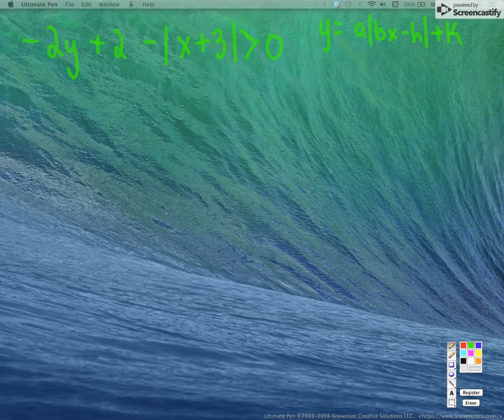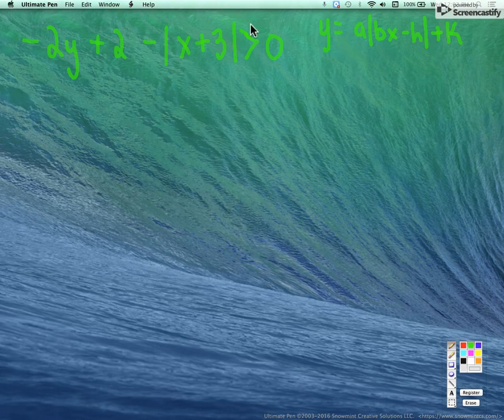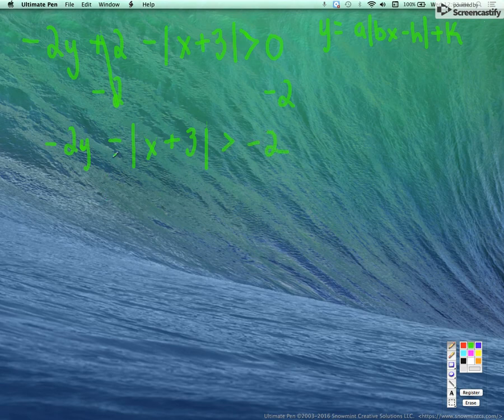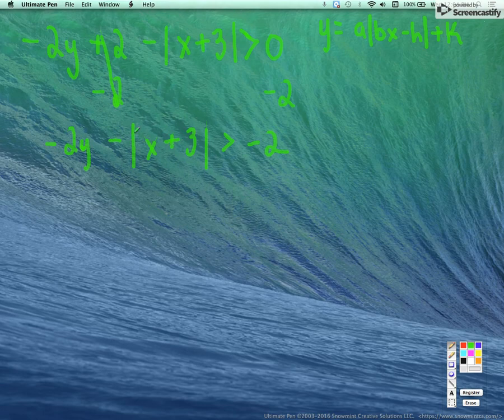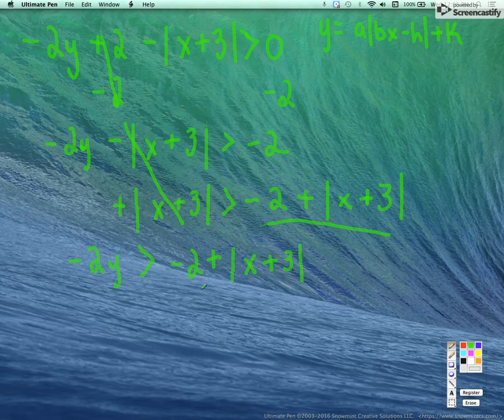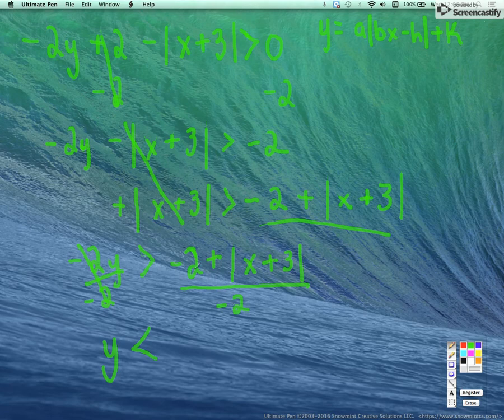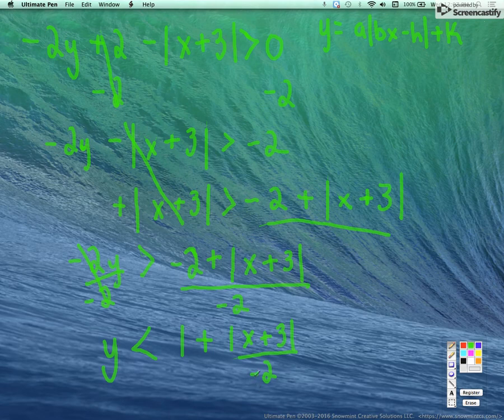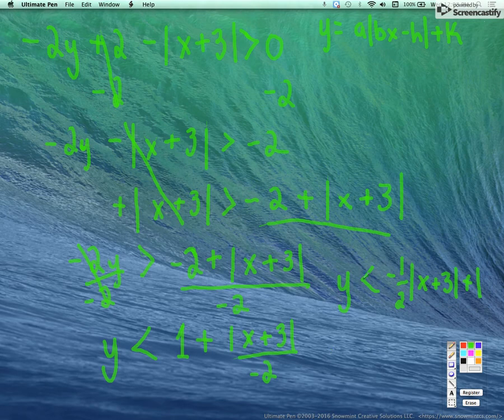Absolute Value Inequalities Two Variables Solving for y